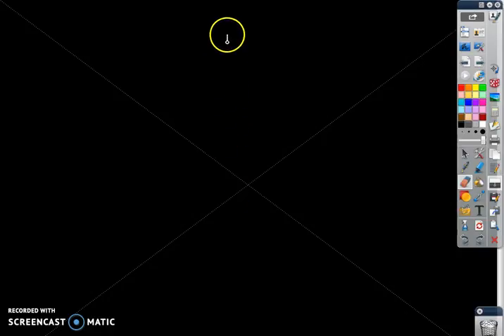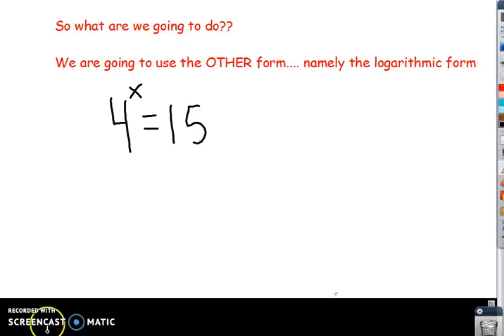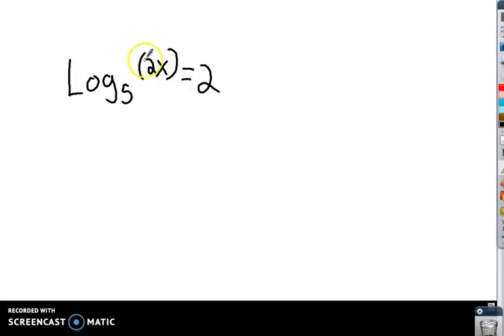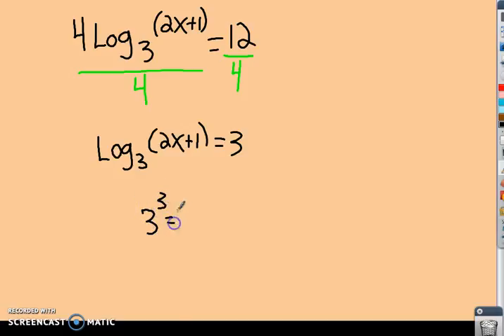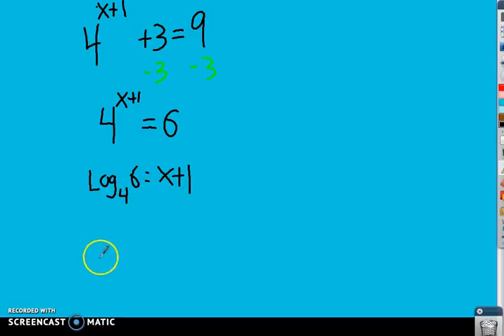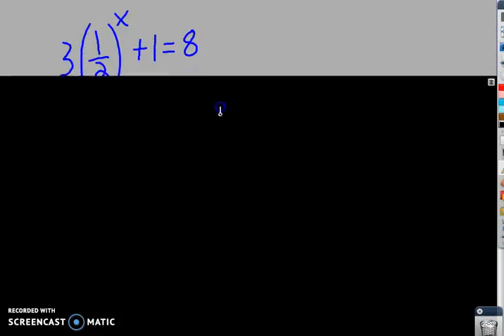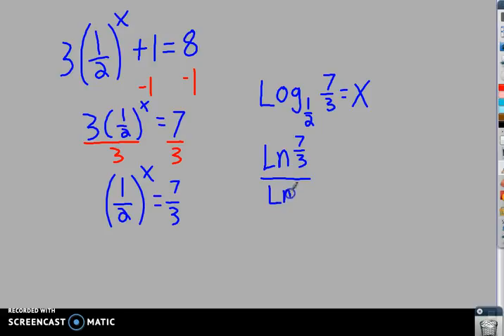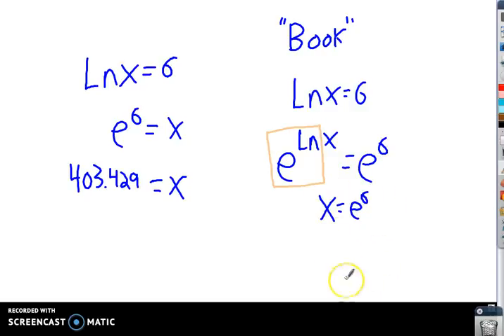Section 3 4 Notes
Some notes for section 3.4